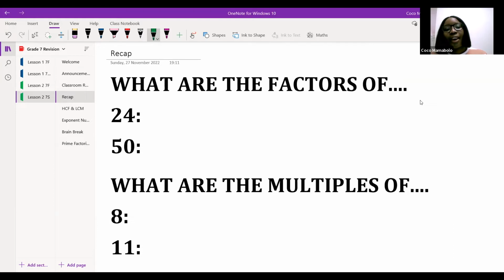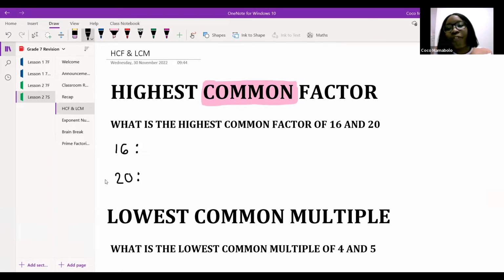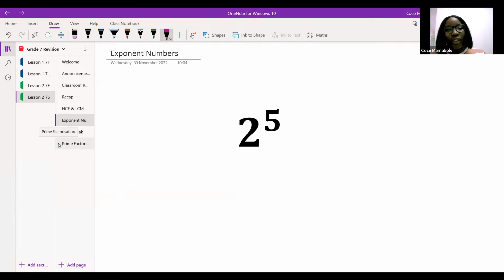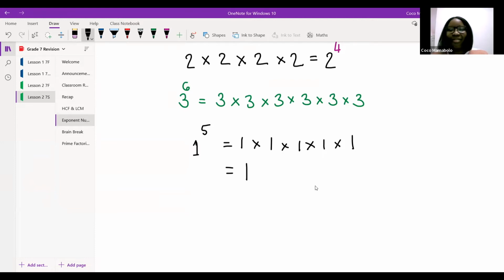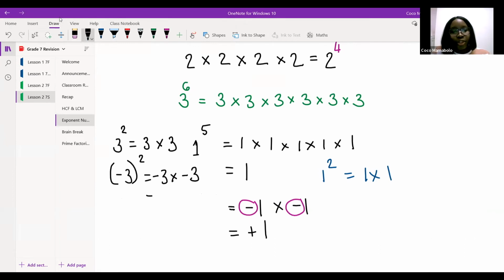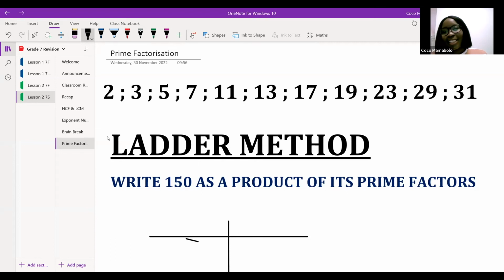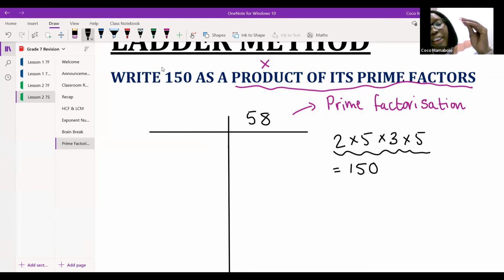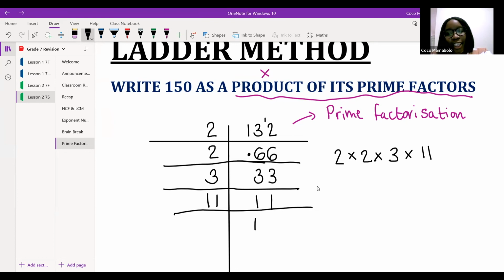Grade 7 - Exam Revision (problem-solving questions)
Grade 7 | exam revision | problem-solving questions | factors | multiples | highest common factor | lowest common multiple | exponent numbers | base | exponent | prime factorization | prime numbers |